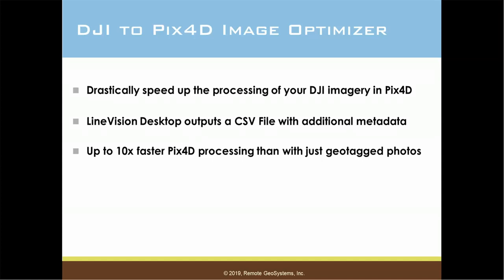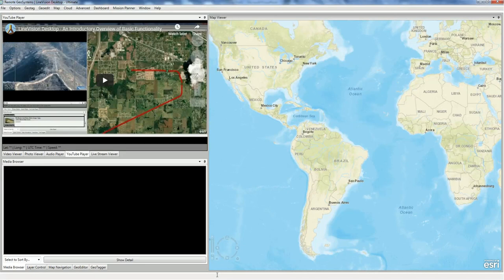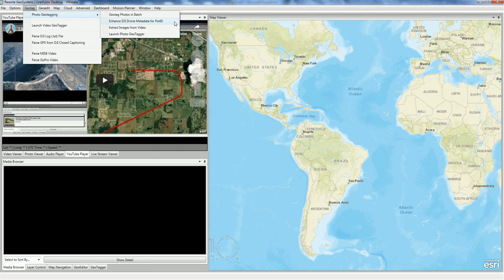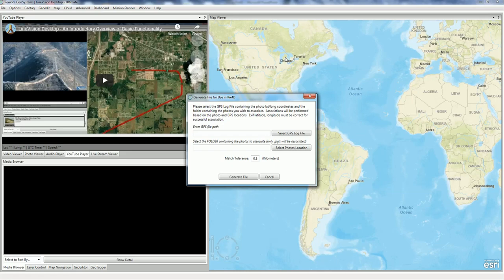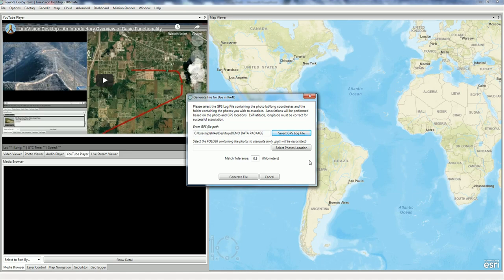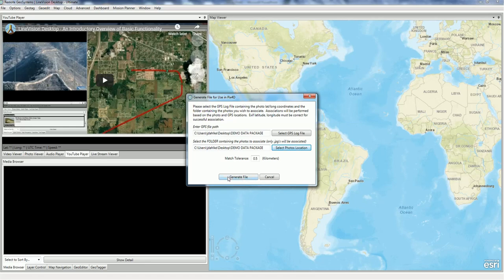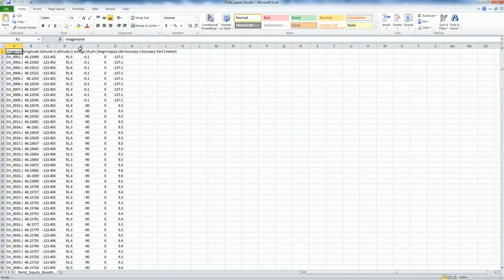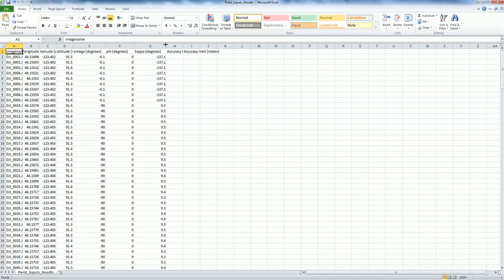How To Use LineVision for Faster Pix4D Processing with DJI Imagery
Drastically speed up the processing of DJI drone imagery in Pix4D using Remote GeoSystems LineVision Desktop!

LineVision Desktop - Ultimate Edition can now output CSV  files that have proven to decrease Pix4D processing time by 90 percent than only using the traditional geotagged photos.